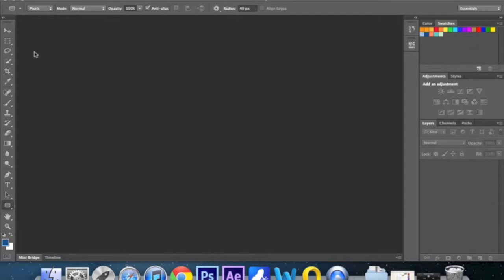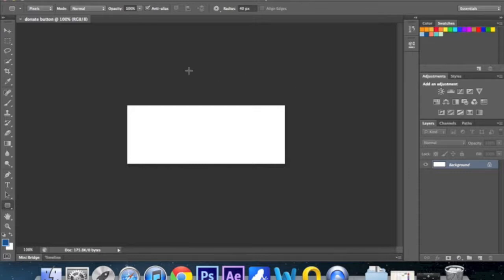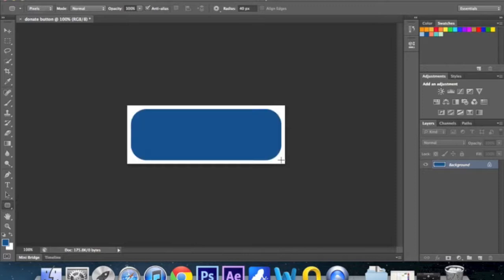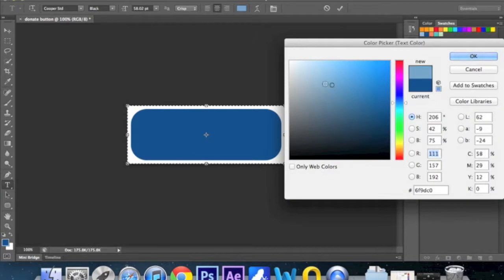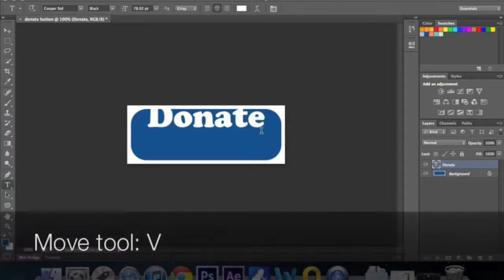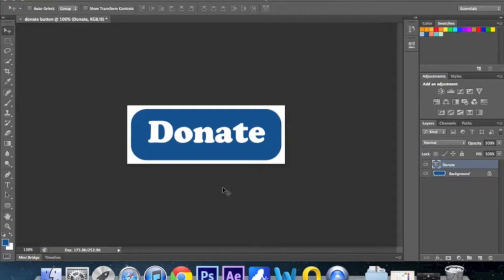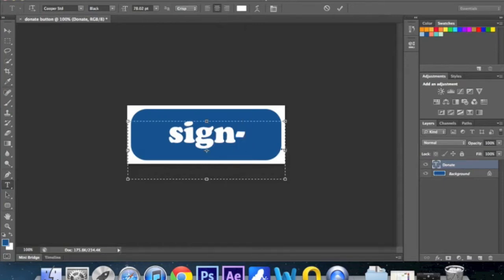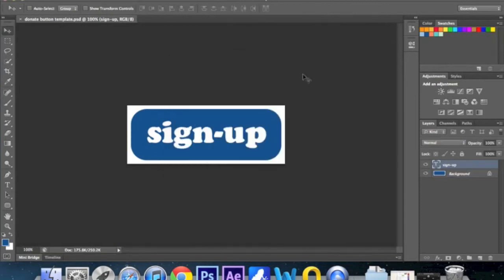Photoshop tutorial 3: Creating website buttons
Follow me @matthew_i_am

This video shows you how to create buttons for your website or email campaigns.

Once saved as a jpg, you can upload to your site (just like you upload a photograph) and simply add a link.

Saving as a PSD means you have the template to open and edit accordingly - saving you having to create new buttons from scratch every time.